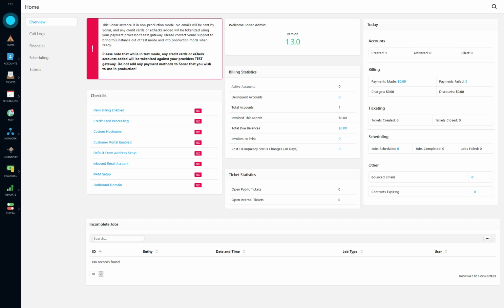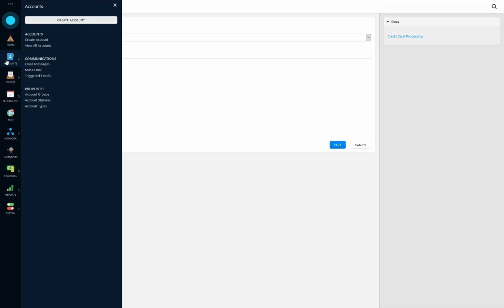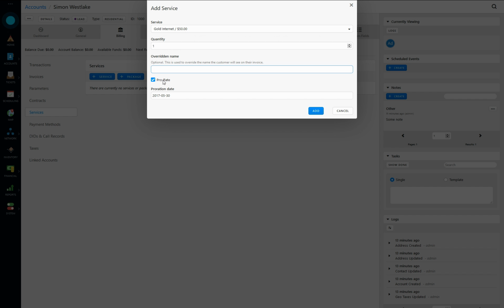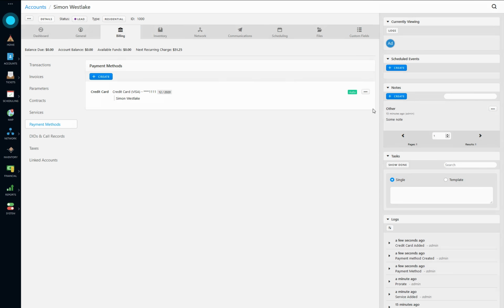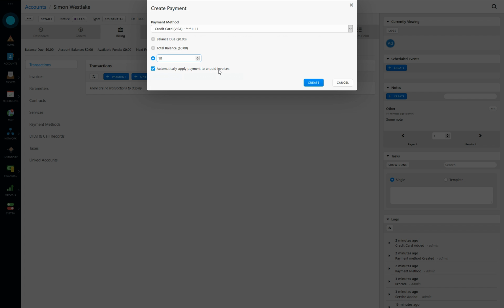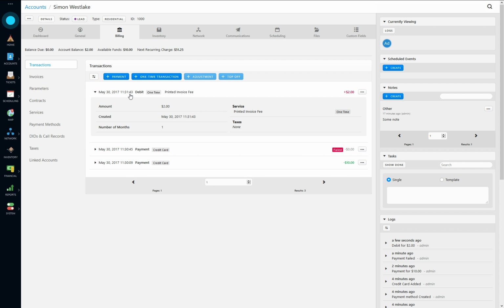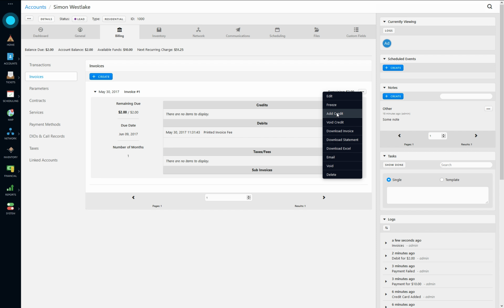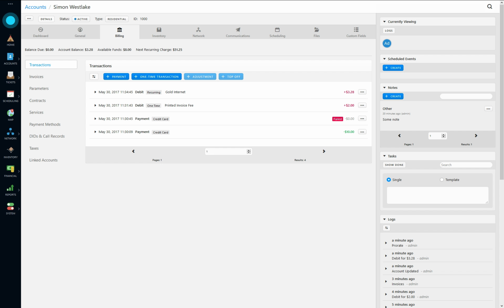Adding Services and Making Payments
Adding services to customer accounts, and taking payments.